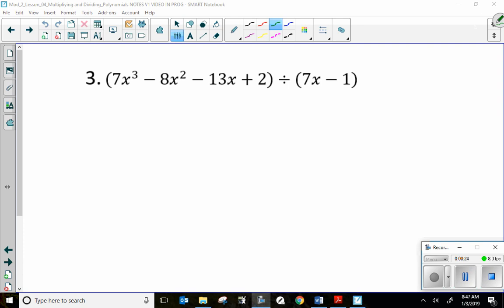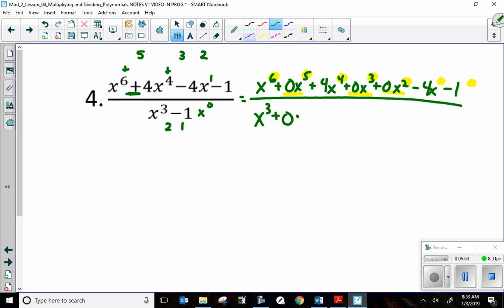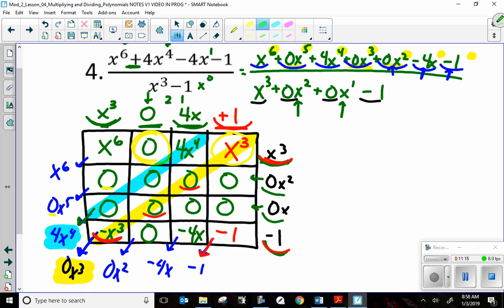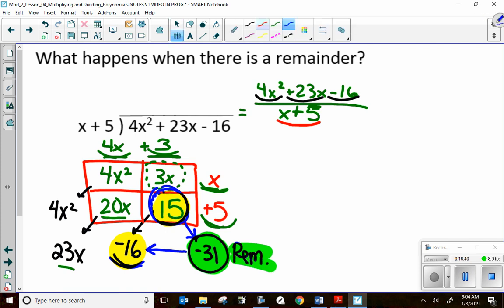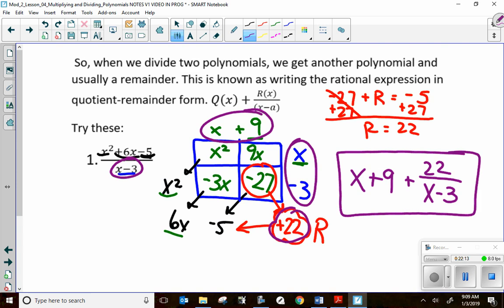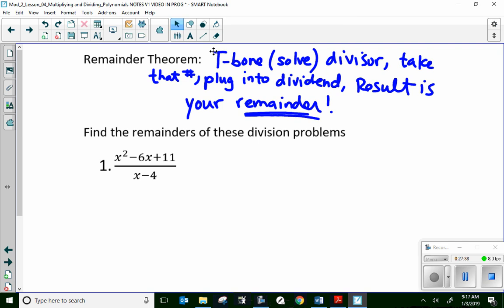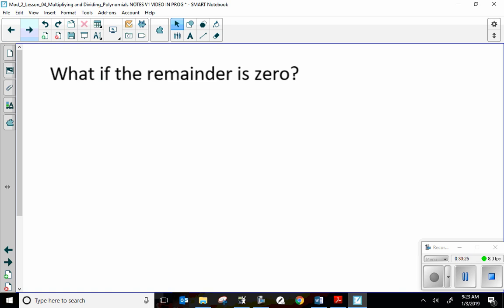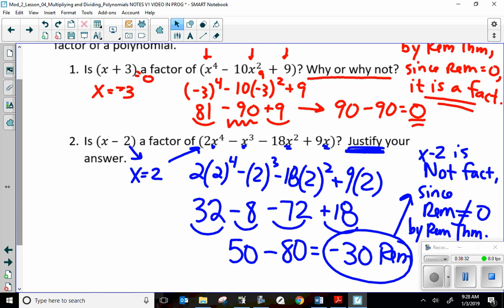Visca Alg 2 Unit 2 Lesson 4 part 2